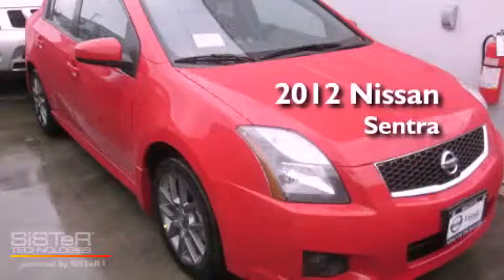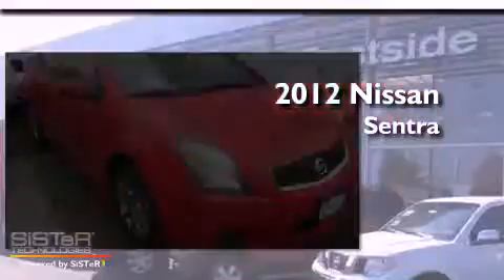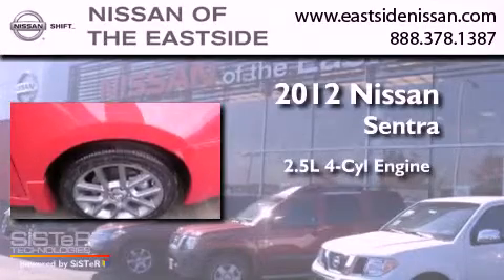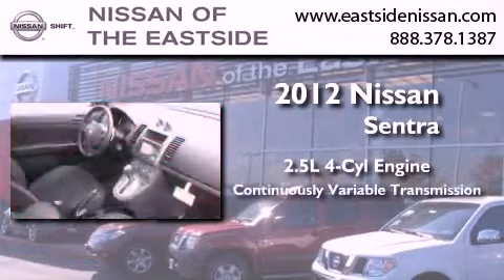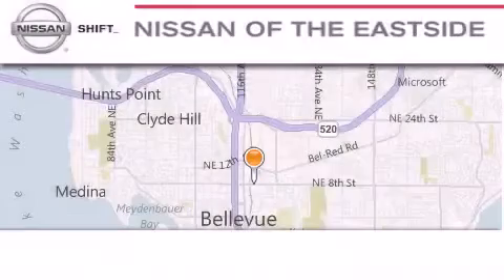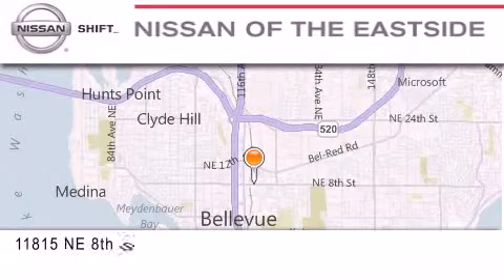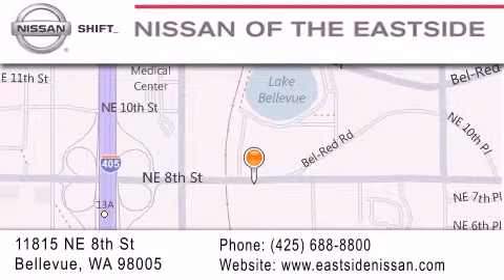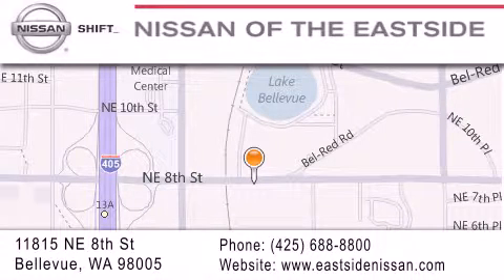2012 Nissan Sentra Bellevue WA 98004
Year : 2012
 Make : Nissan
 Model : Sentra
 Engine : 2.5L I4 DOHC 16V
 Trans . : CVT
 Exterior : Red Alert Metallic
 Miles : 25
 Interior : Black
 Stock : 20400

 2012 Nissan Sentra Bellevue WA